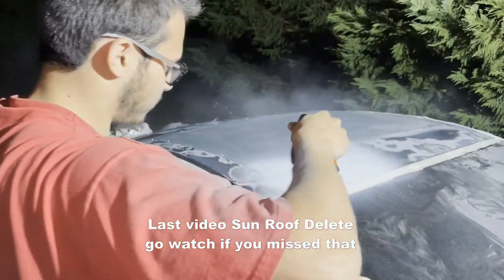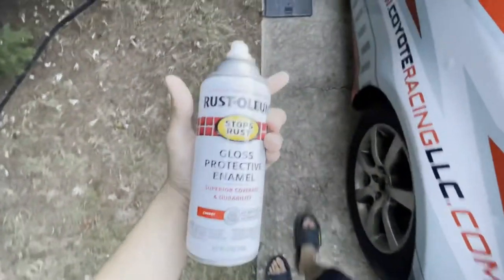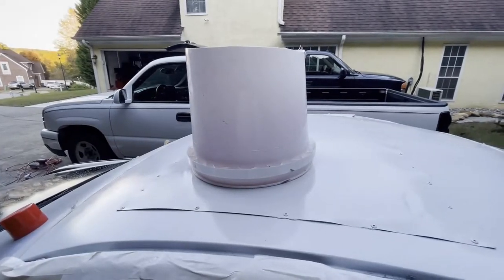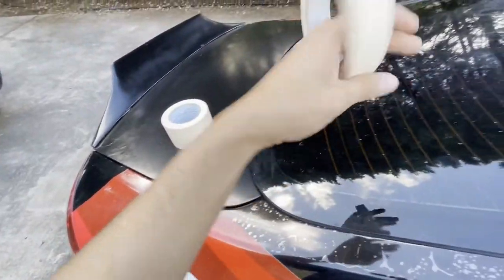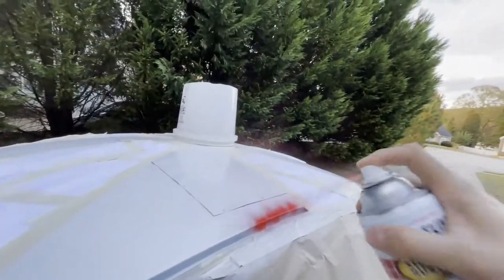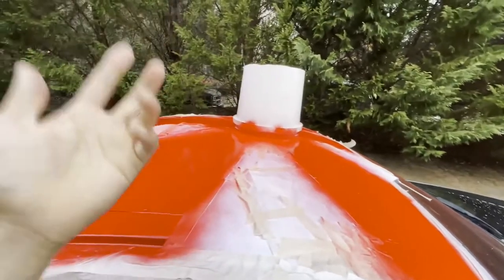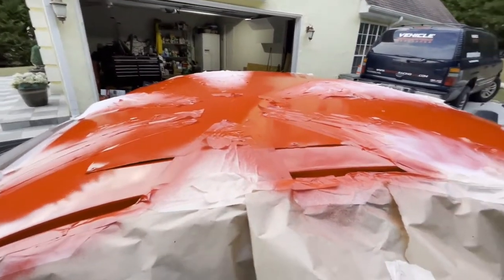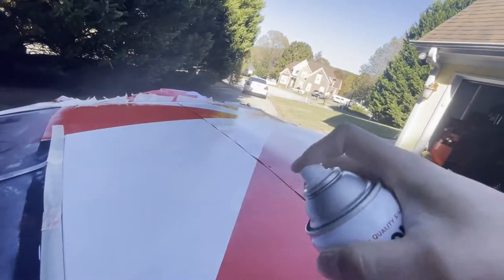Painting Japanese Flag on Your Car for CHEAP!